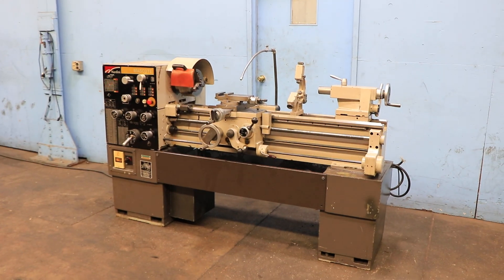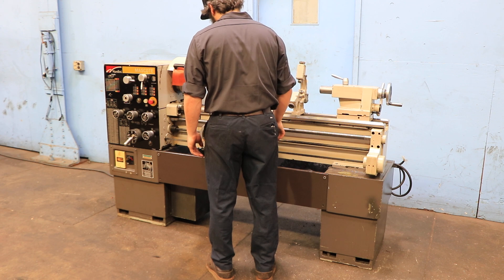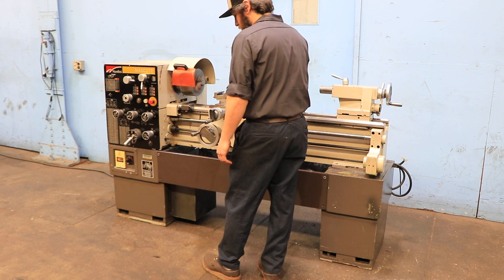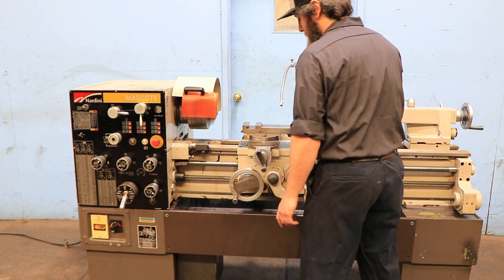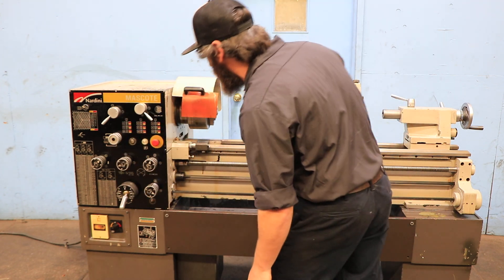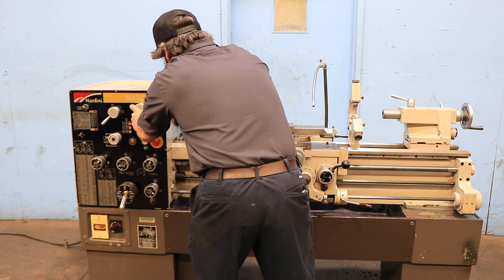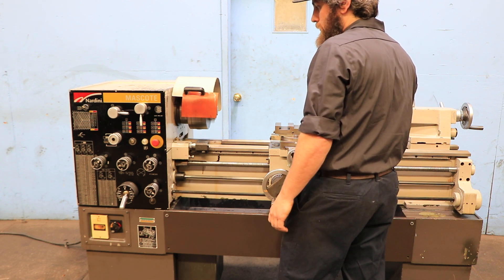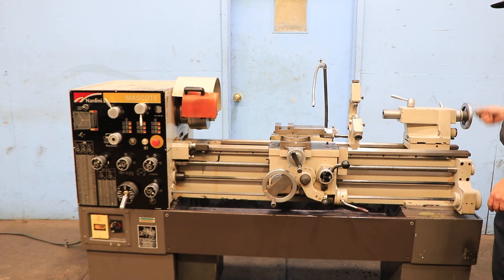14"/19" x 40" NARDINI GAP BED ENGINE LATHE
14"/19" x 40" NARDINI GAP BED ENGINE LATHE
MODEL: MS 1440, S/N: D7JJR62, YEAR: 2000's

SPECIFICATIONS:
SWING OVER BED 13-3/4"
SWING IN REMOVEABLE GAP 19-3/4"
ENGLISH THREADING RANGE 3.5 - 42 TPI

EQUIPPED WITH:
INCH/METRIC THREADING
8-1/4" 3-JAW CHUCK
STEADY REST
REMOVEABLE CHIP PAN
HARDENED & GROUND BEDWAYS
COOLANT SYSTEM
6 / 4 HORSE POWER TWO SPEED MAIN MOTOR
MACHINE IS WIRED FOR 220 VOLT OPERATION